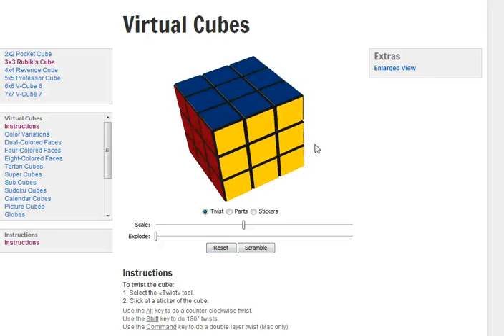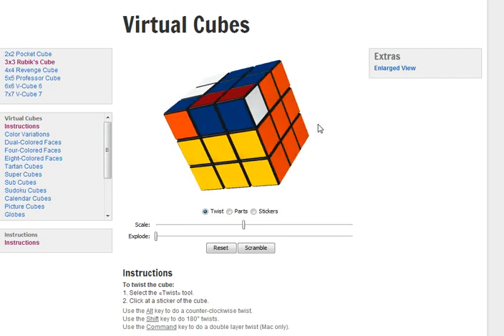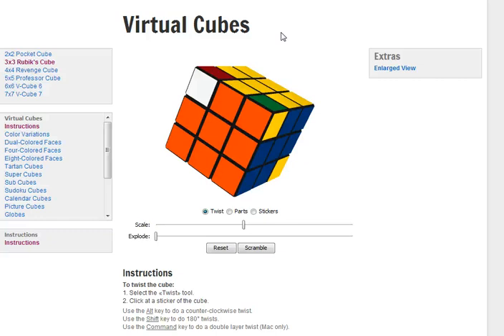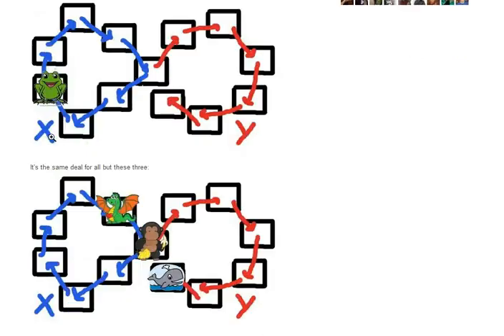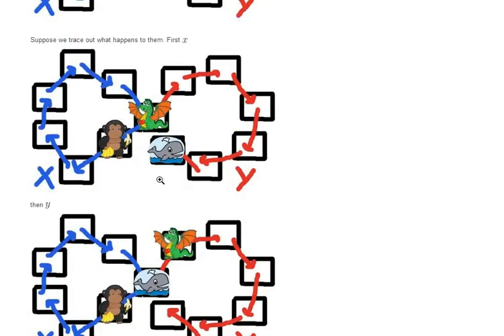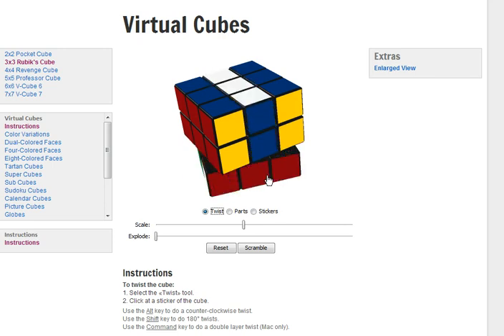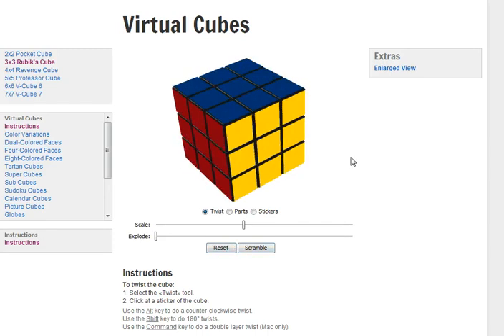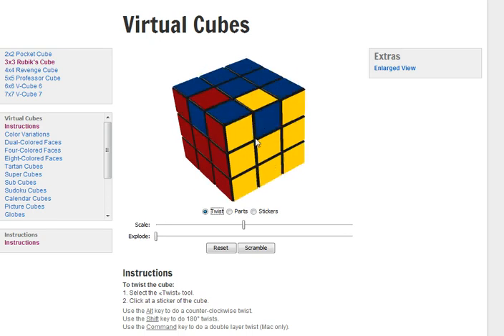Commutators on the Rubik's Cube